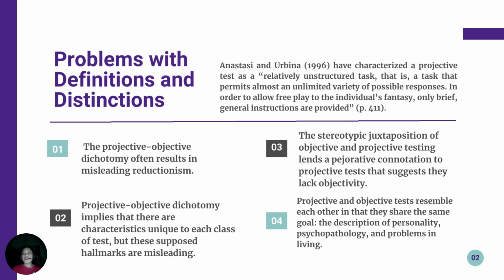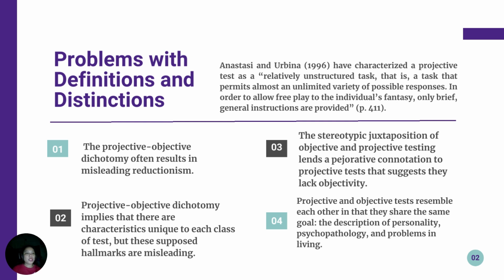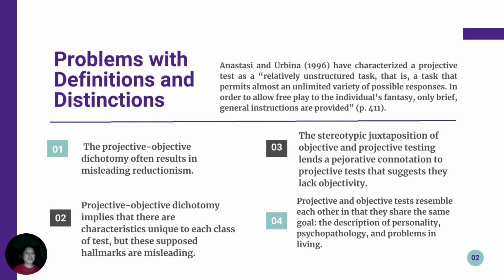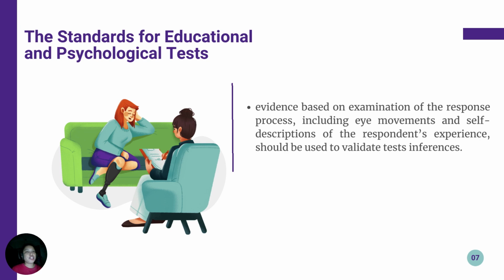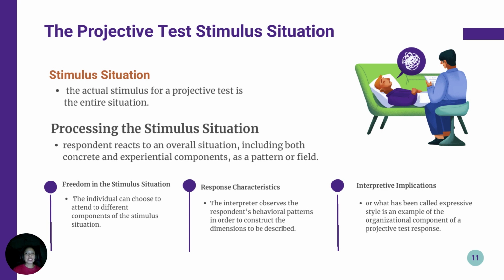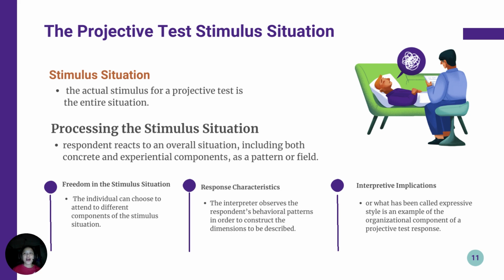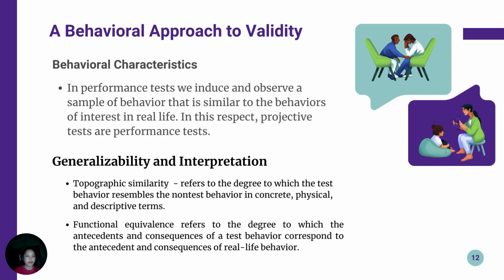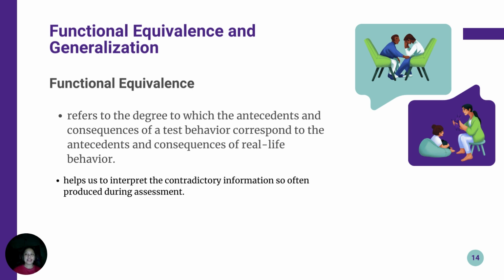Psychopathology, Assessment, and Psychotherapy